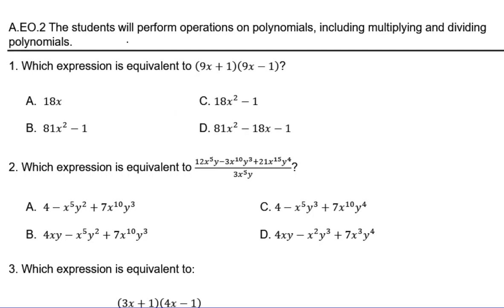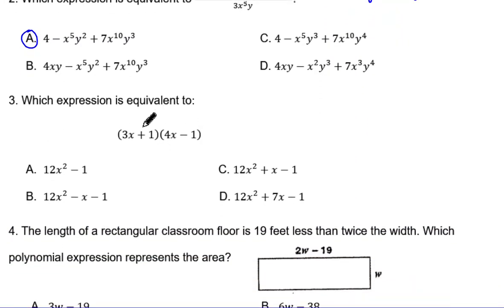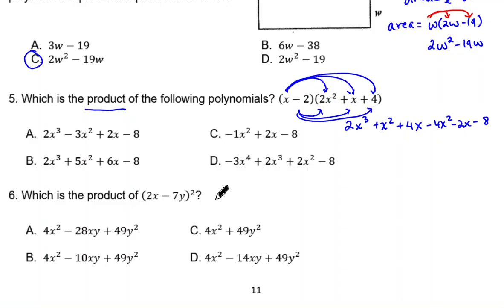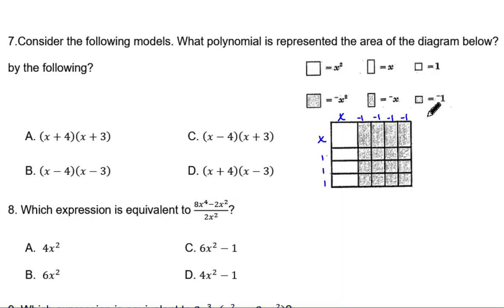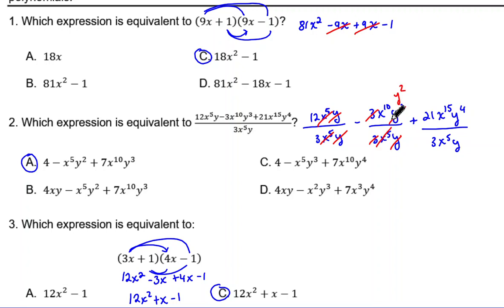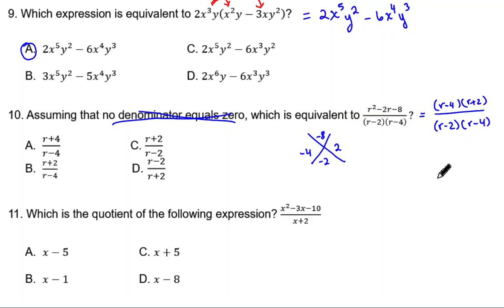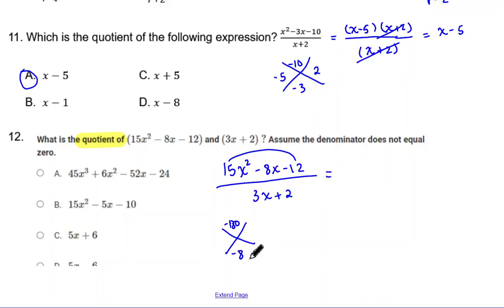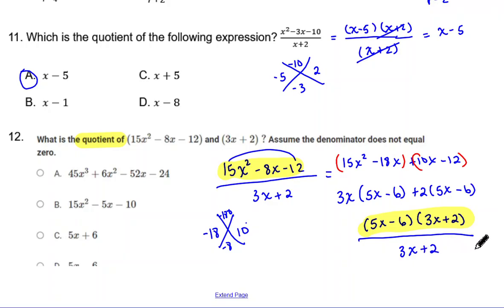5 Multiplying and Dividing Polynomials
Algebra 1 SOL 2023